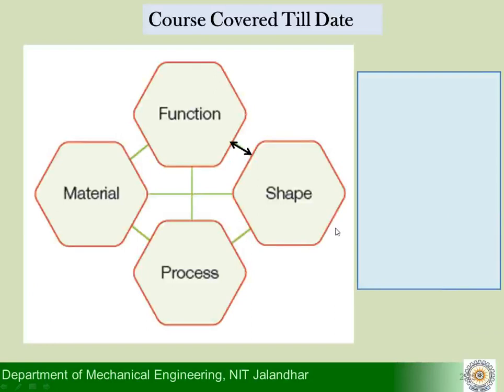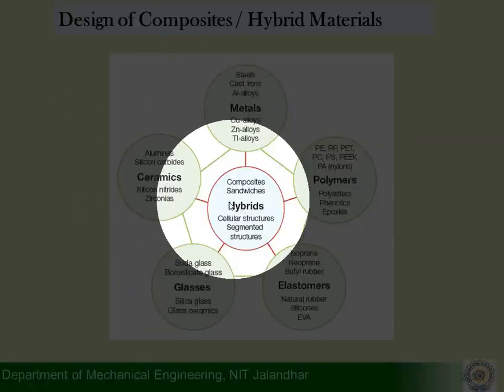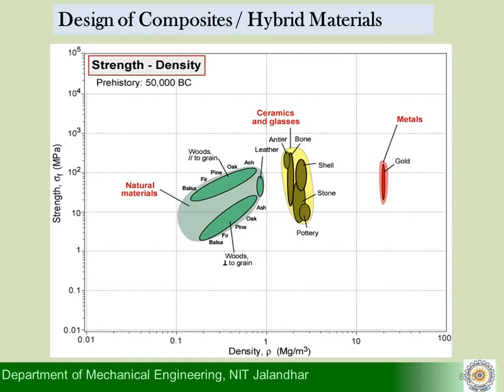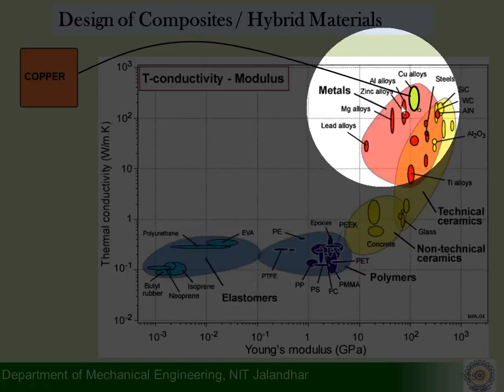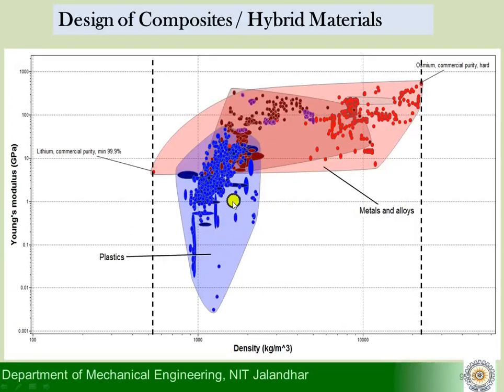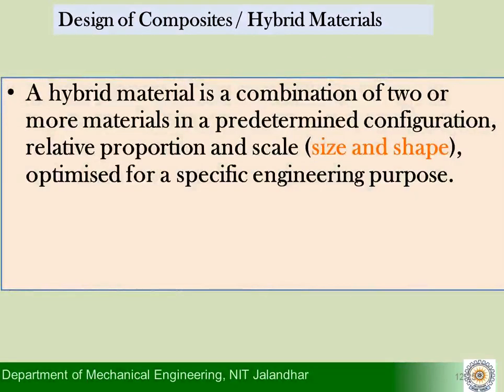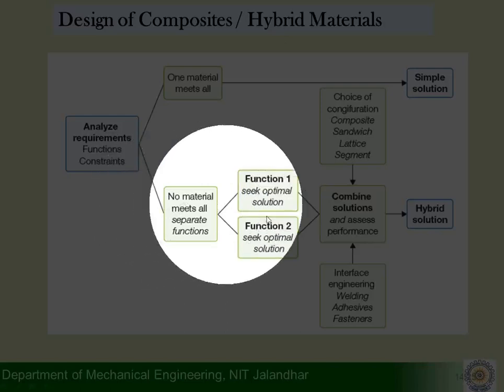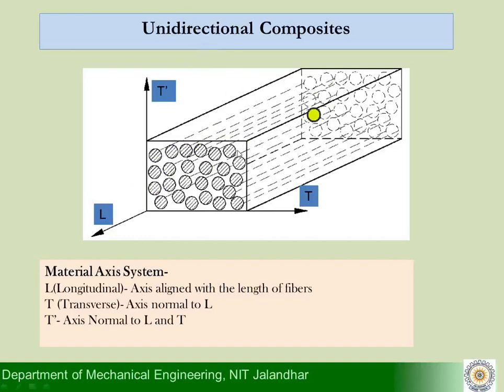Introduction to Hybrid Materials